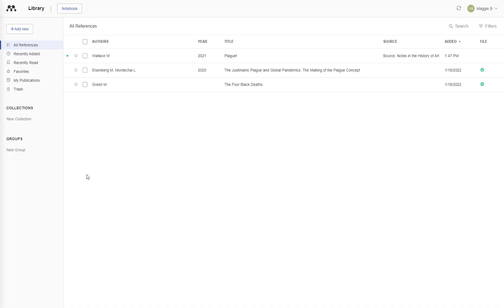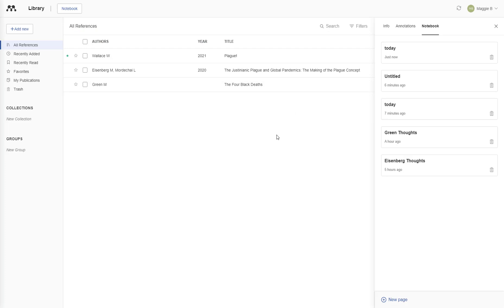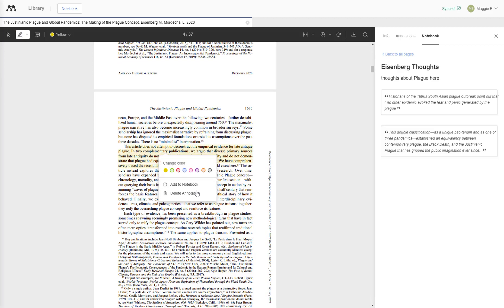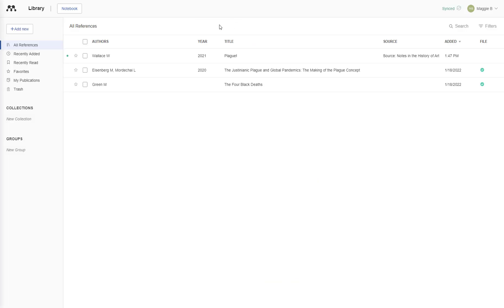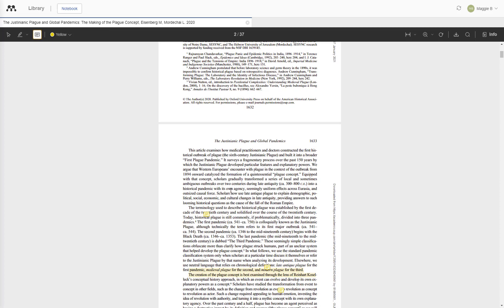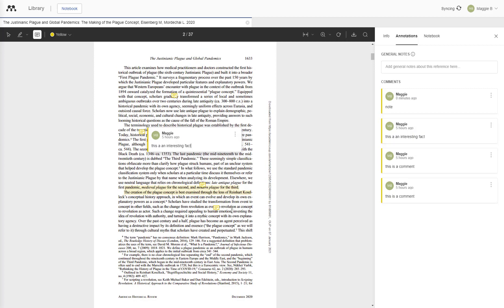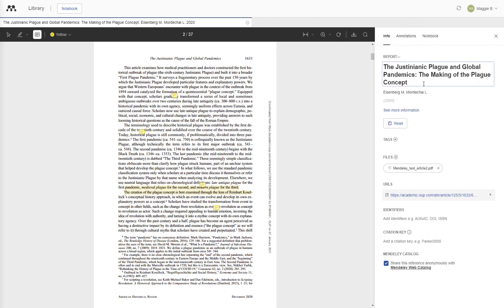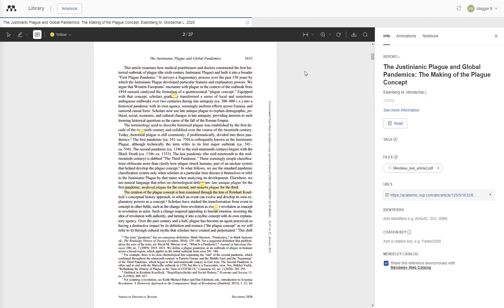Mendeley Notebook Feature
This video covers the Notebook feature of the Mendeley Reference Manager, which allows the user to make annotations, highlight and save quotes, and reference information about their source.

Scripted and narrated by Margaret Bates